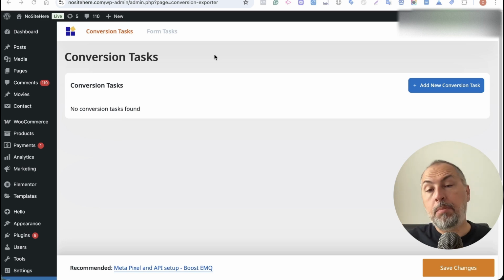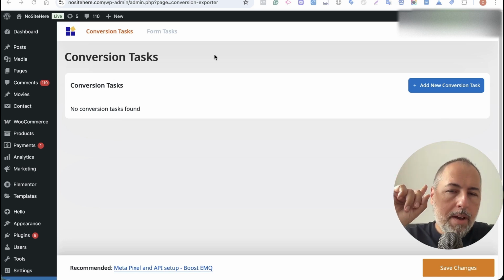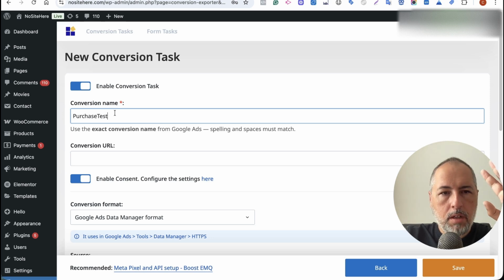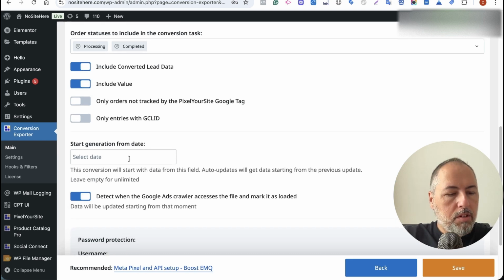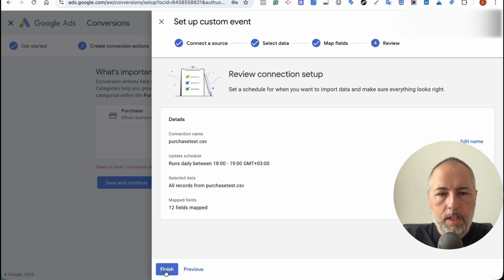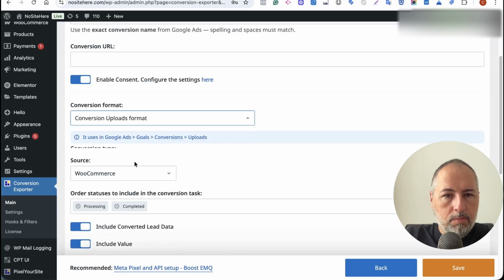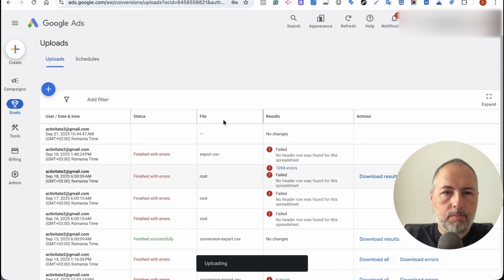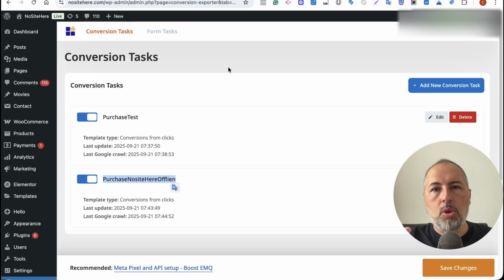Google Ads Perfect Tracking: Import WooCommerce Orders (Conversion Exporter)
Tag tracking misses stuff—order imports don’t.
In this video, I show how PixelYourSite’s Conversion Exporter lets you import WooCommerce orders directly into Google Ads, giving you near-perfect conversion tracking. It detects order modifications and refunds, so your reporting and bidding stay accurate—even when tags fail or browsers block tracking.